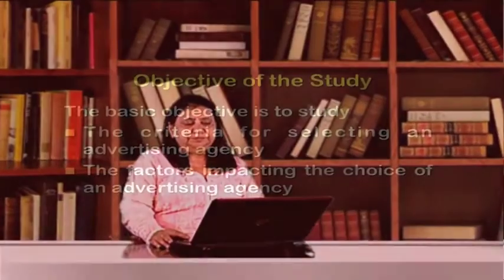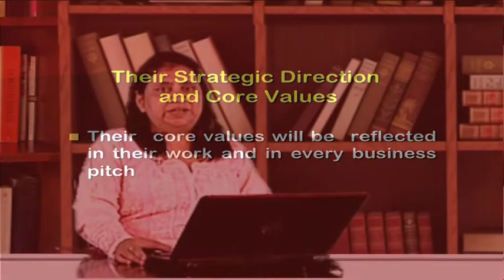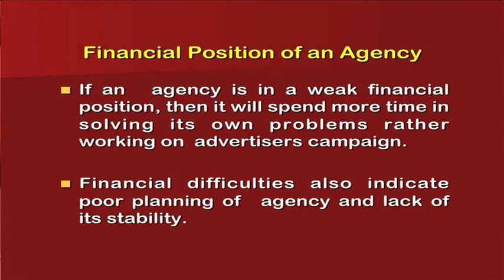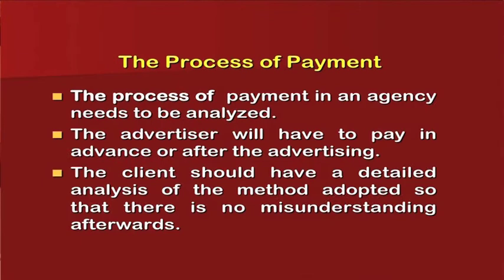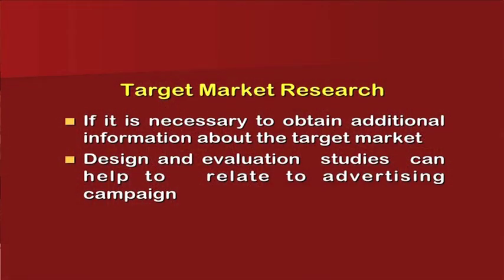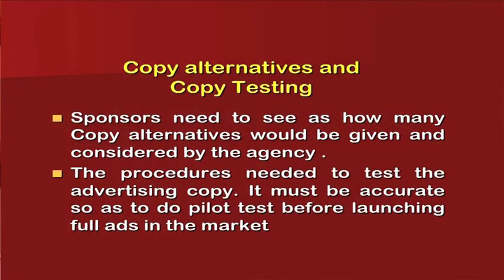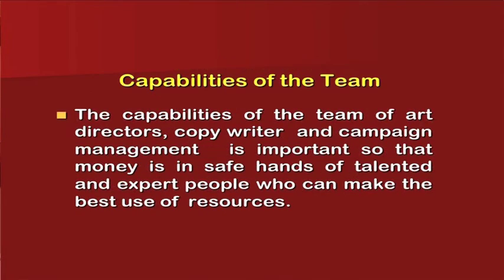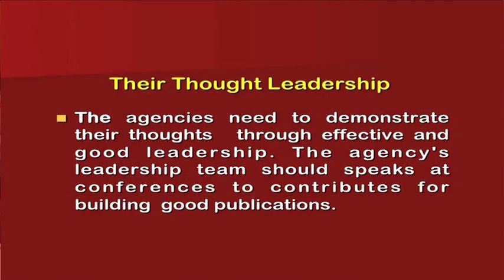Advetising Video 35 W9L3 Selection of advertising agency